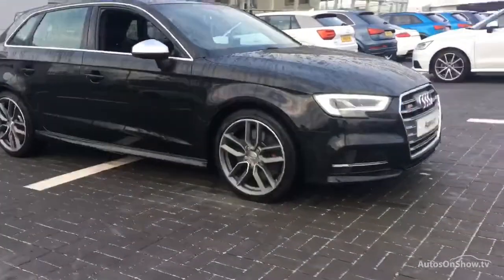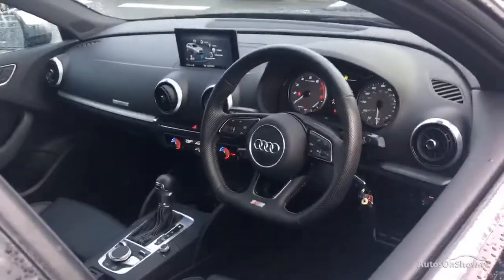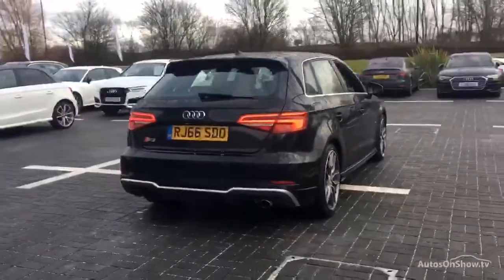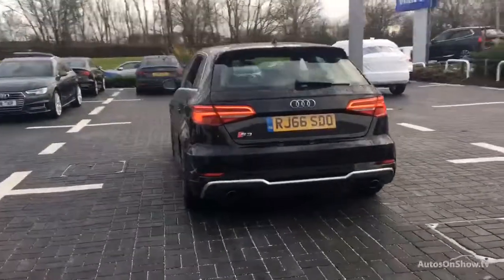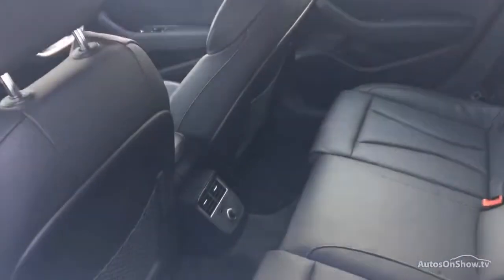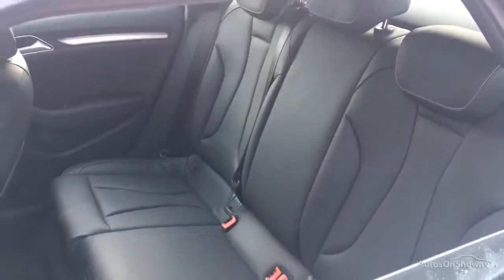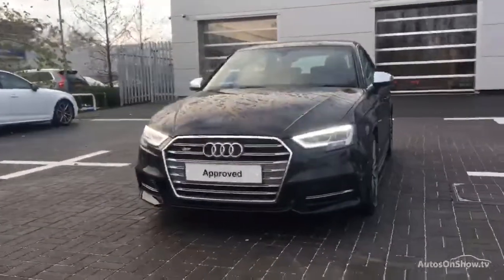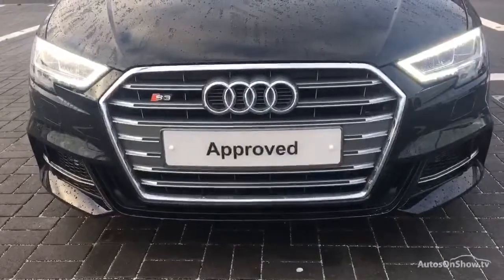AUDI A3 S3 SPORTBACK QUATTRO BLACK 2016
2016 AUDI A3 S3 SPORTBACK QUATTRO HATCHBACK PETROL, in BLACK